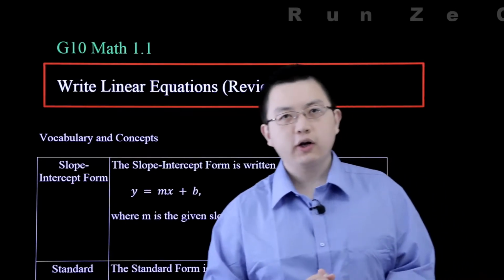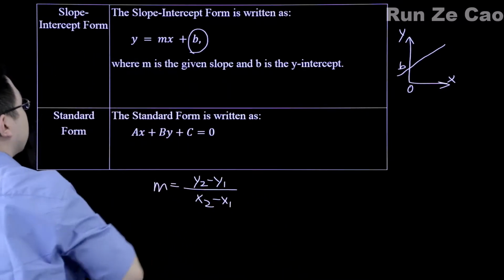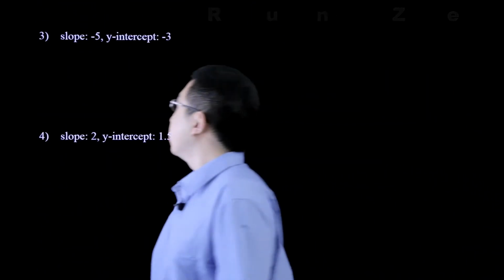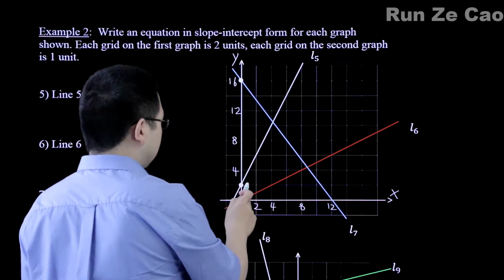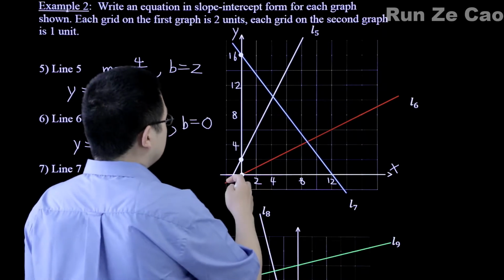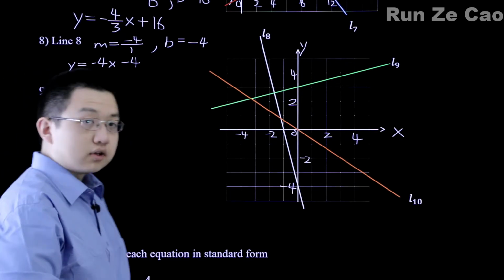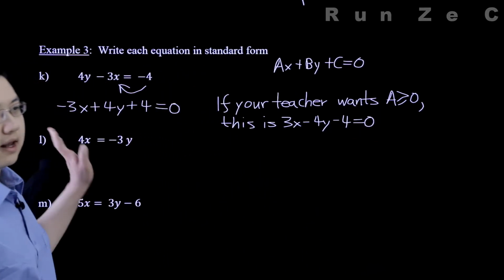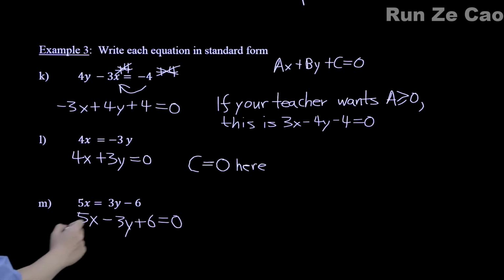Math 10 1.1